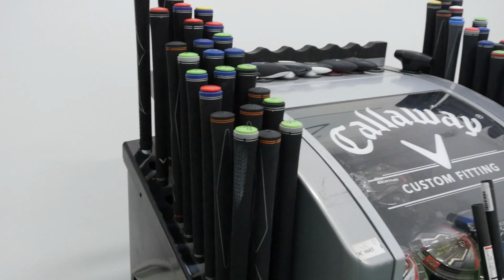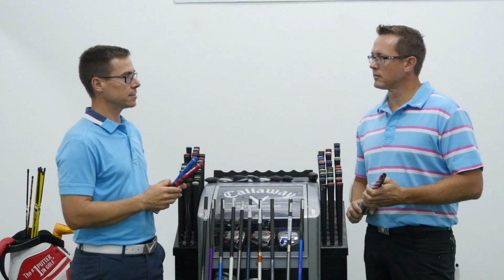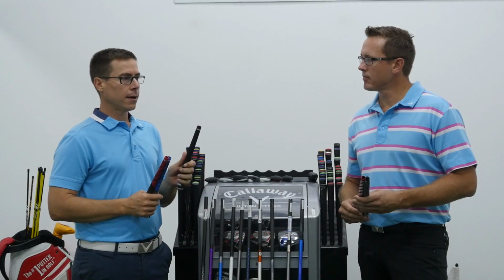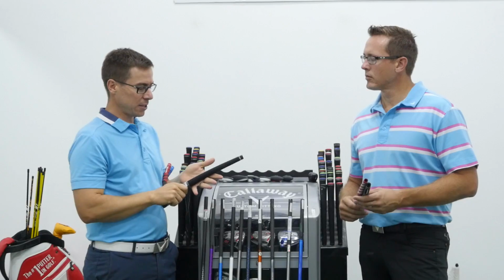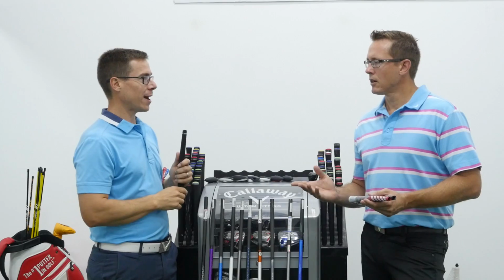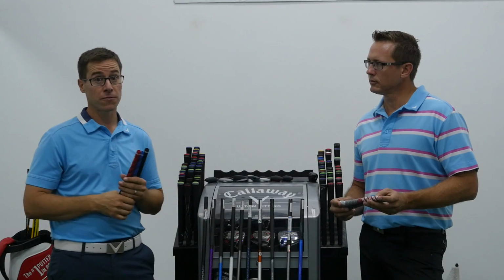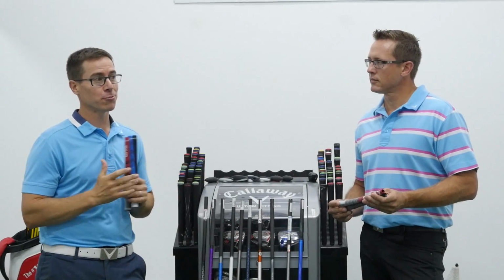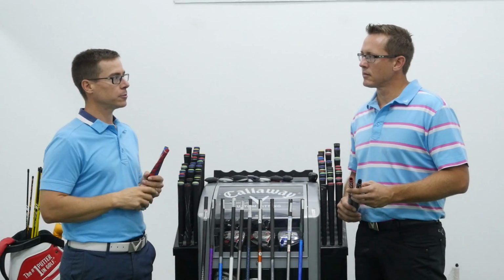Didn't think Grips were Important? Think again! - Golf House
A grip is the only area of a golf club that you touch when playing a shot so it is essential that you find a grip that you like and find comfortable.

Golf House supplies a variety of grips from all the major brands including: Golf Pride, Lamkin, Superstroke and Odyssey.